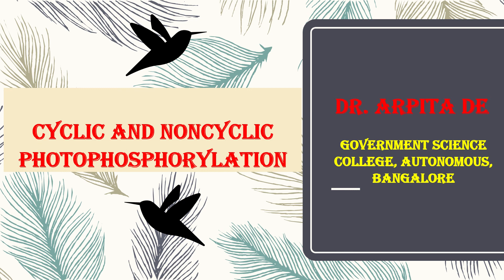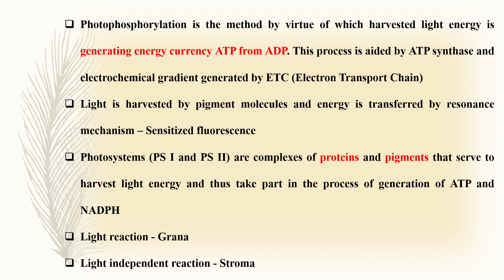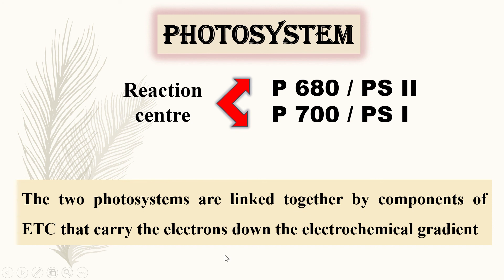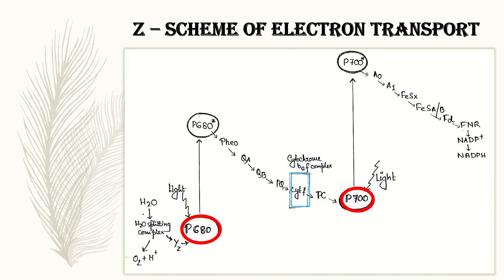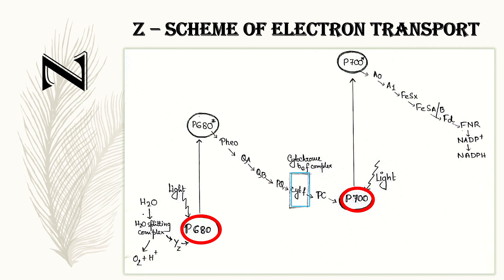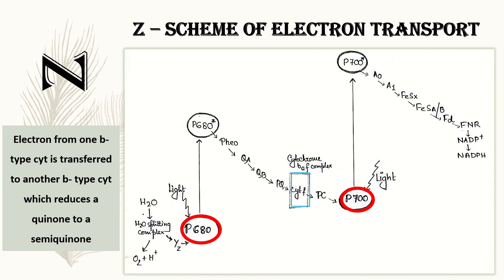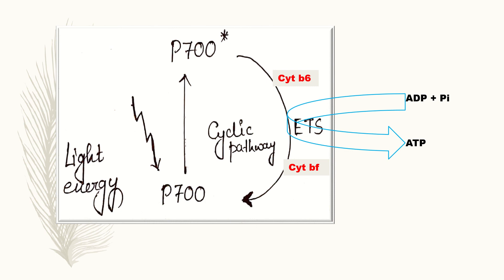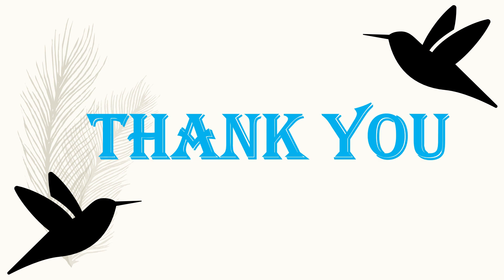Z scheme path, Cyclic and Non cyclic photophosphorylation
Z scheme path of electron transport, Cyclic and Non cyclic photophosphorylation